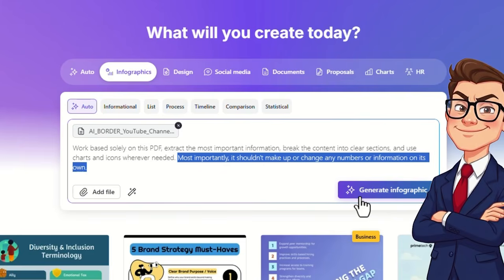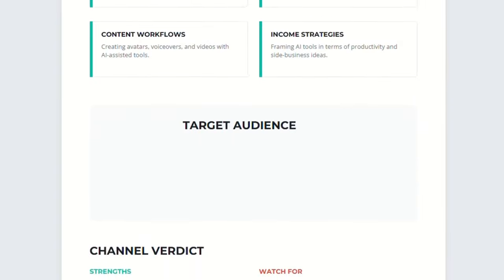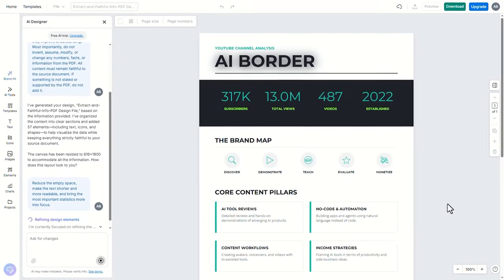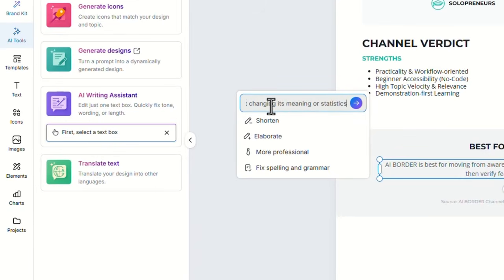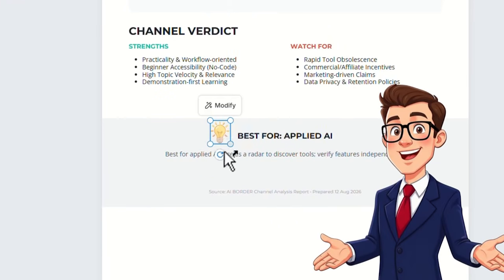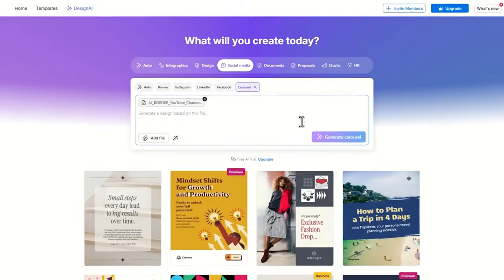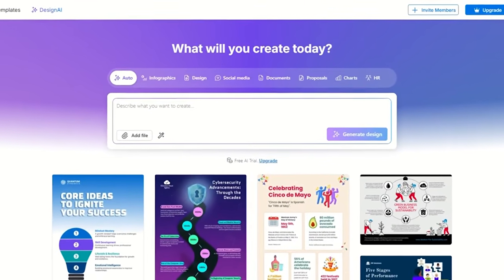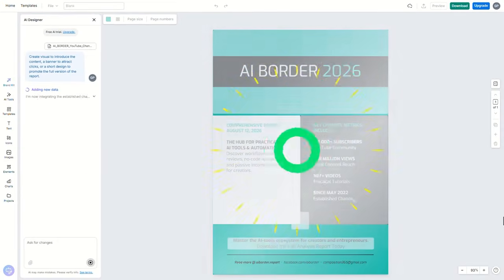I Turned One PDF Into an Infographic, Report and Social Campaign With AI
Turn any PDF into professional infographics, social media carousels, presentations, reports, charts, and promotional visuals using the AI Infographic Generator from @venngagevids.

In this video, I upload a real 40-page PDF to Venngage and test whether it can transform a single source document into an entire content campaign.

We start by converting the PDF into a detailed AI-generated infographic with Venngage’s AI Infographic Generator. Then, we refine the layout using the AI Designer, shorten the text with the AI Writing Assistant, generate custom icons and images, improve the visual hierarchy, and check the design for accessibility.

After that, we repurpose the same PDF into:

• A professional infographic
• A social media carousel
• A branded report and presentation
• Charts and data visualizations
• Promotional banners and visuals

You’ll also see how Venngage handles PDF content extraction, infographic structures, editable templates, AI-generated icons, AI image generation, text rewriting, translation, color contrast, alt text, screen-reader compatibility, and WCAG accessibility checks.